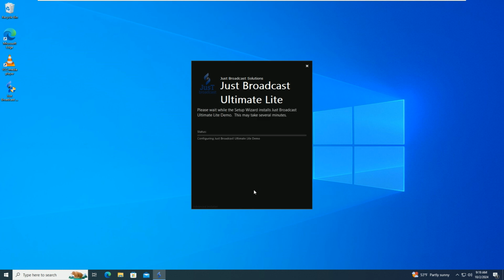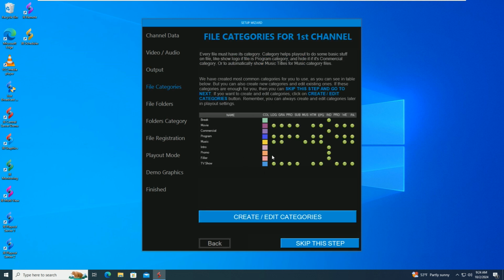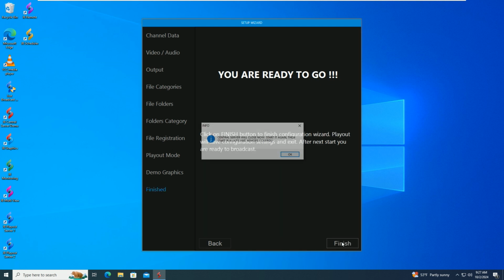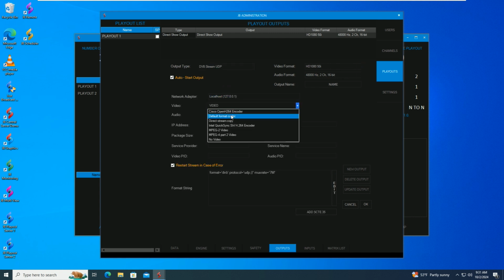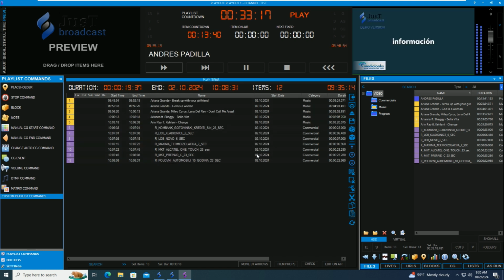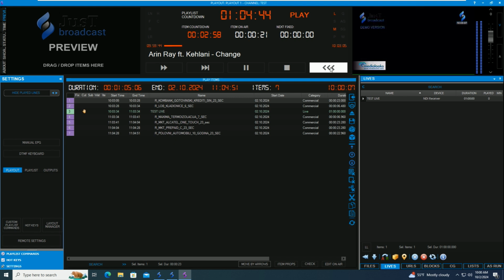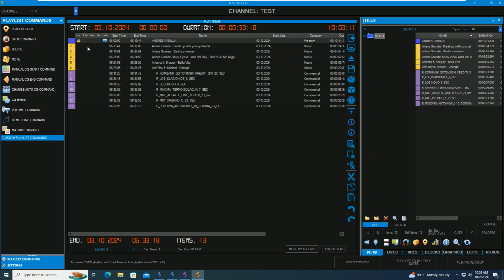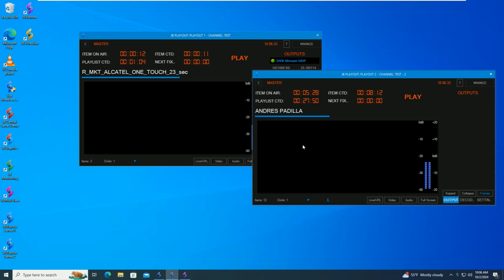JB Ultimate Lite Setup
First time set up video for Just Broadcast Ultimate Lite Playout